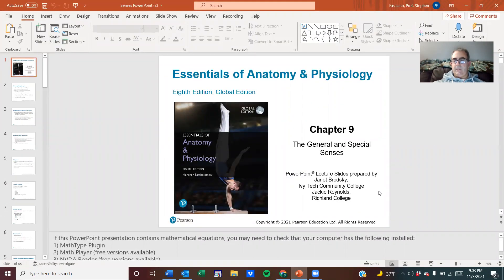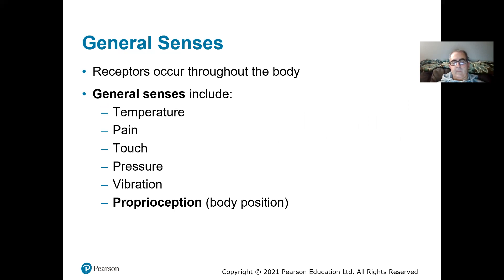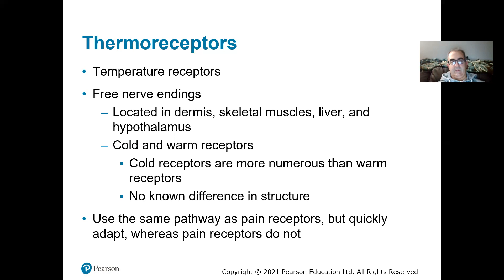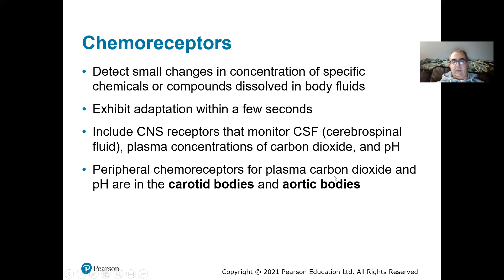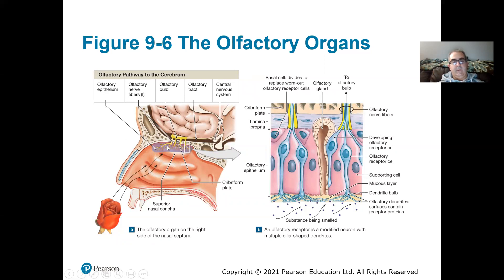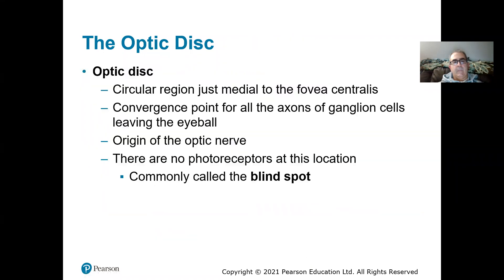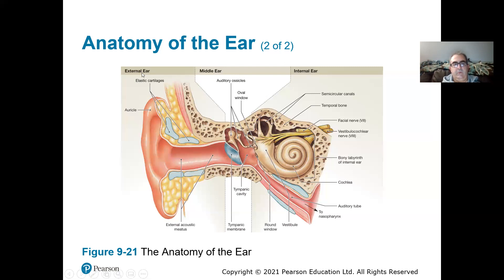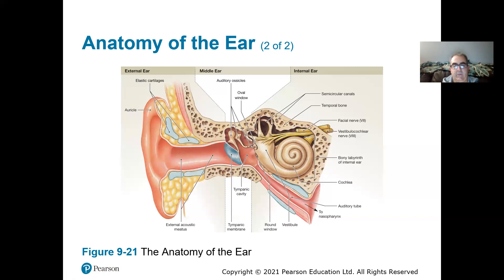Recording of the senses